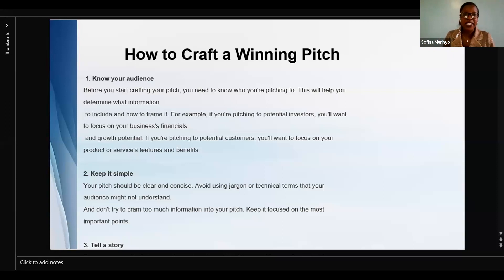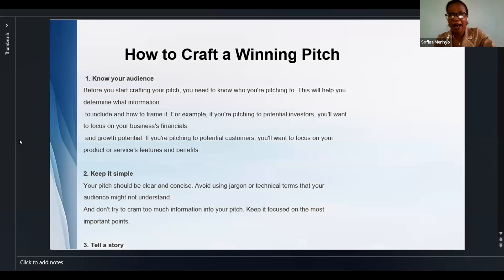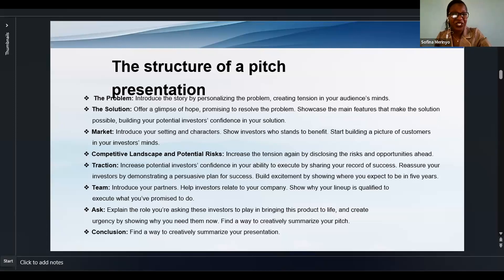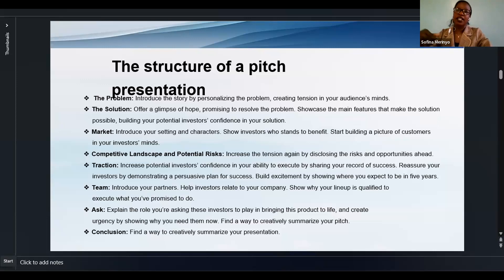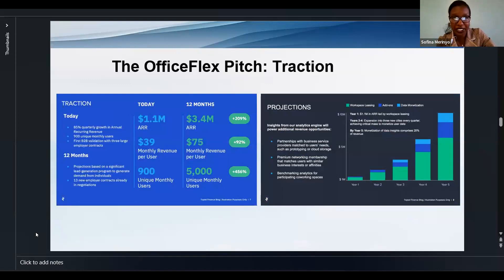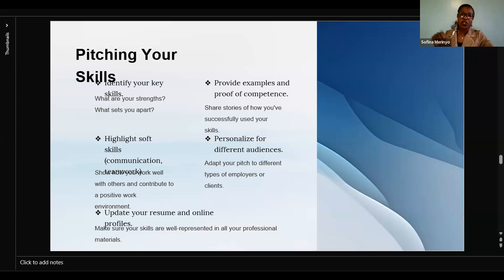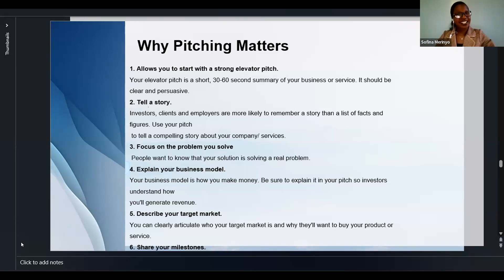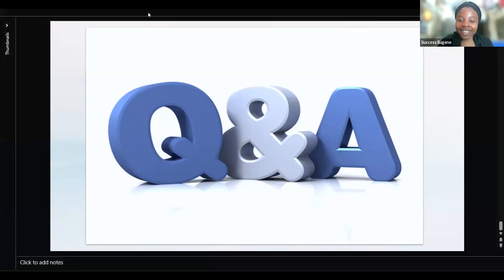Week 8: NGOCBO + Business Focus - How to Create a Pitch Presentation